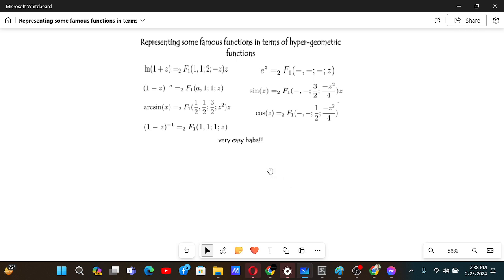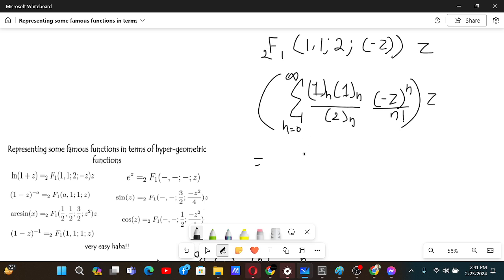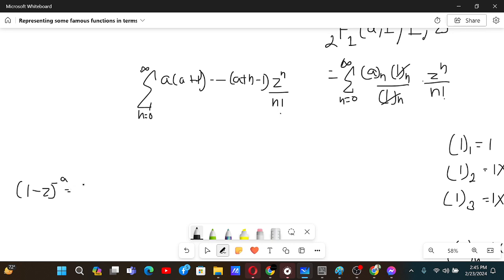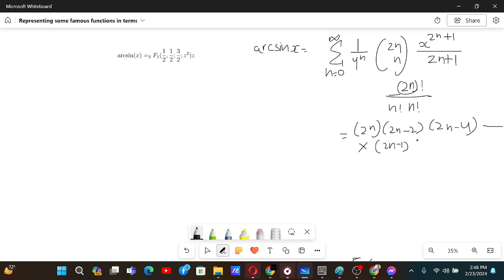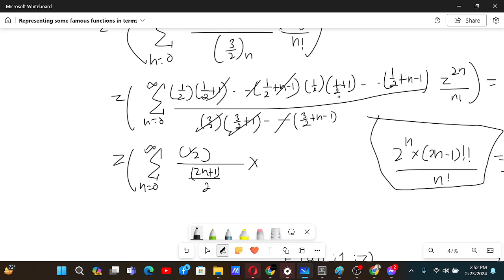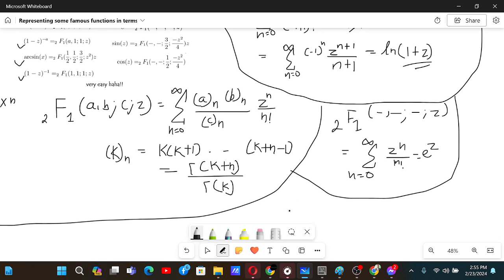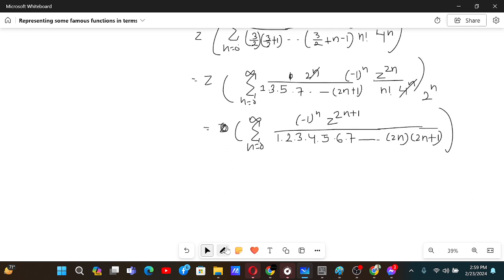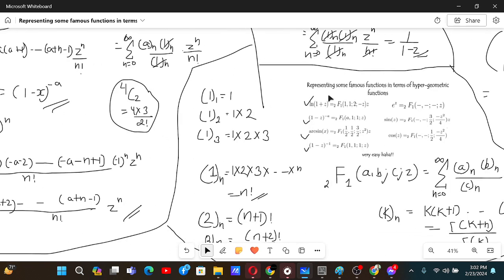Representation of some famous functions using Hyper Geometric function